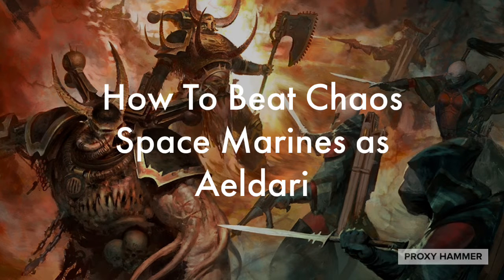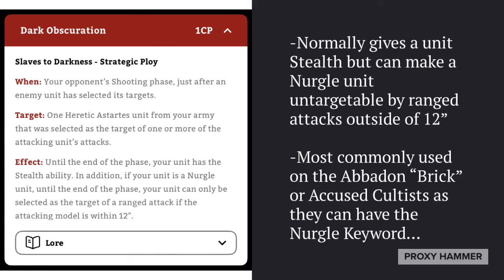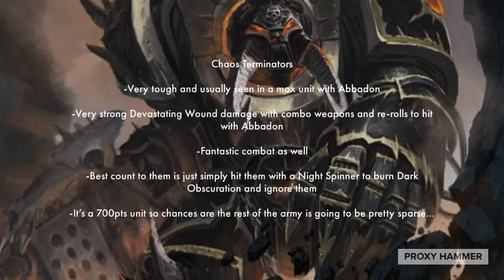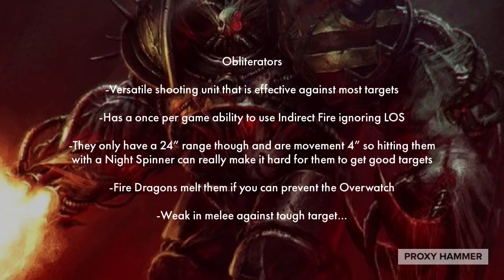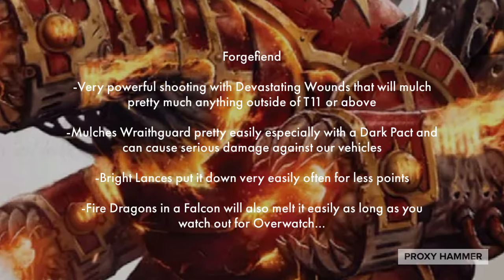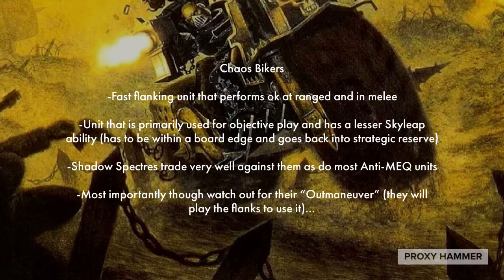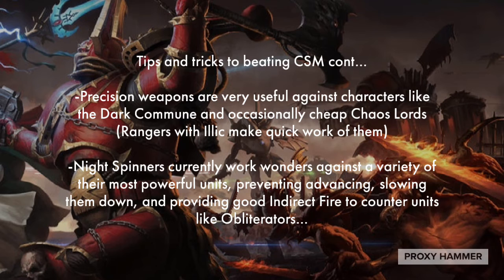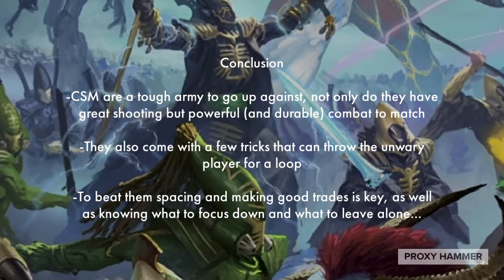How To Beat Chaos Space Marines As the Aeldari In 10th Edition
Damn…Chaos Space Marines are looking good atm coming off a fresh win in the Warhammer World Tournament and trust me I know a lot of you out there have known for a while how strong CSM are in 10th…heee are some of my tips on how to beat them! Enjoy!

Eldar Knights Index Kickstarter